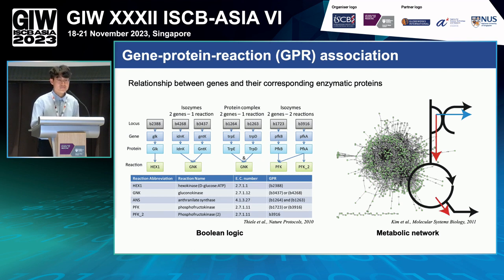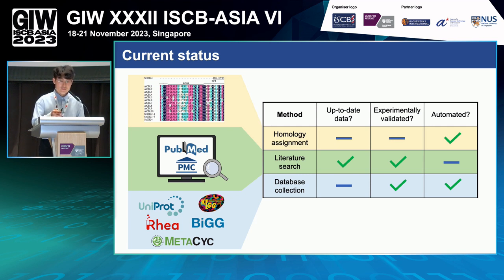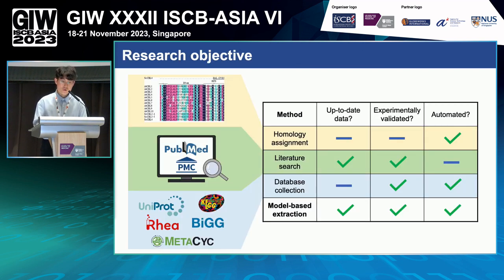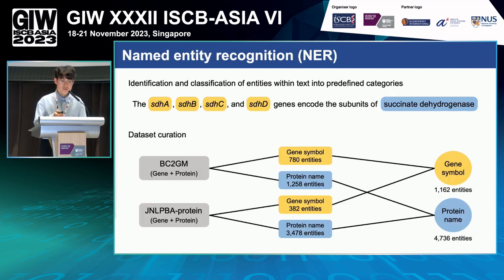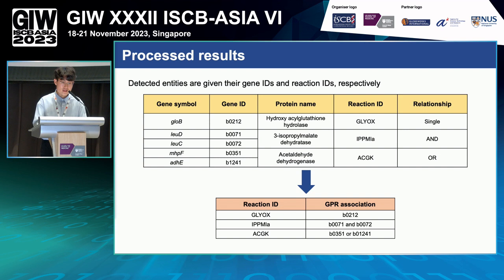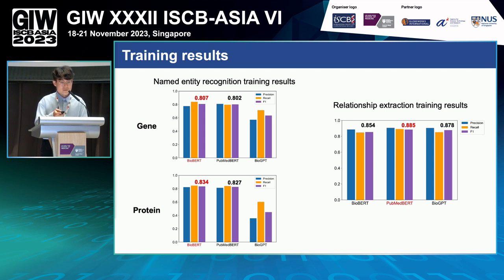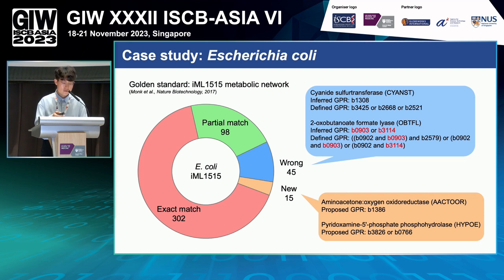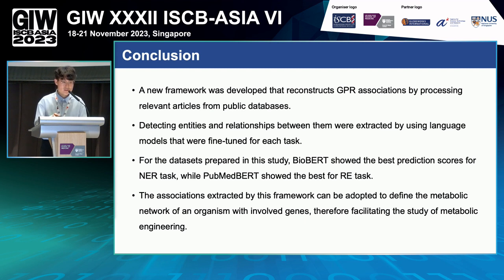Extraction of Gene-Protein-Reaction... - Byung Tae Lee - General Track - GIW ISCB-Asia 2023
Extraction of Gene-Protein-Reaction Associations from Literature Using Language Models - Byung Tae Lee - General Track - GIW ISCB-Asia 2023